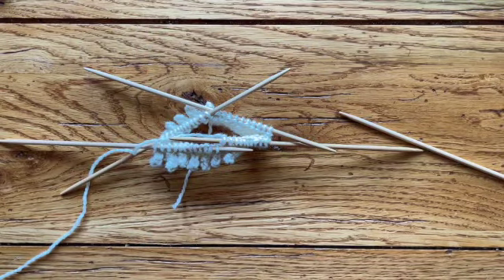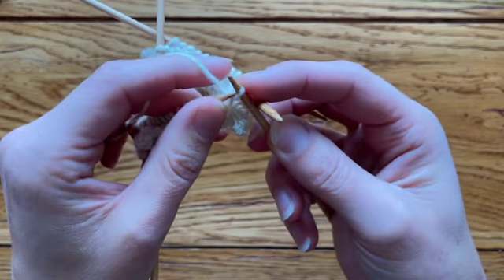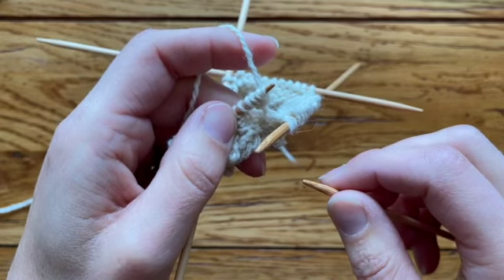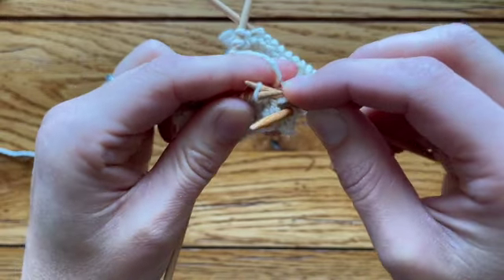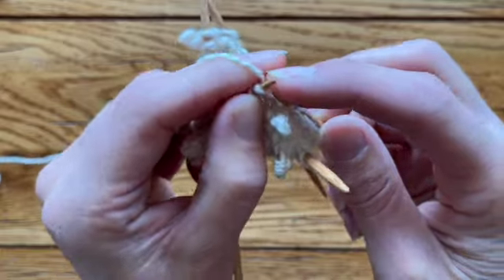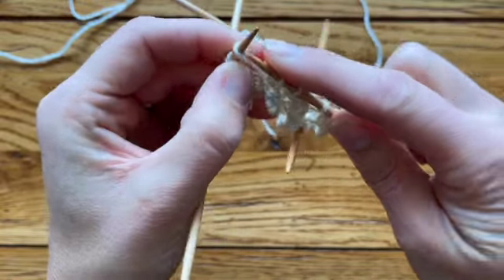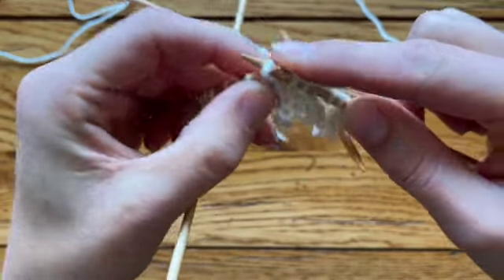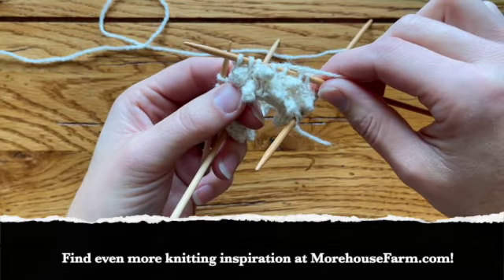Critters for Knitters: Hedgehog Qills